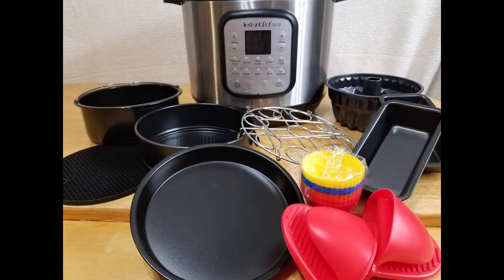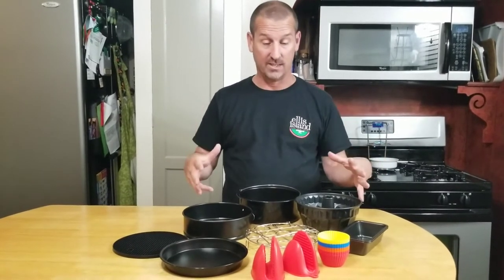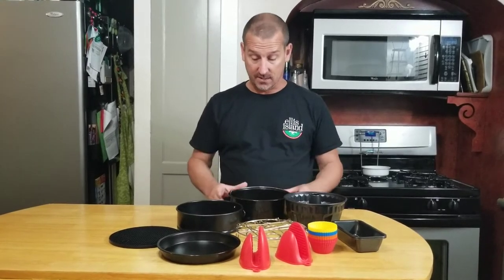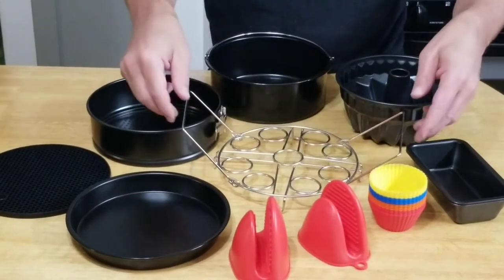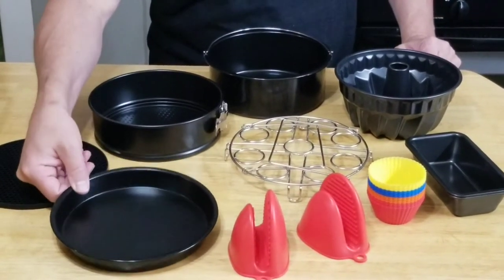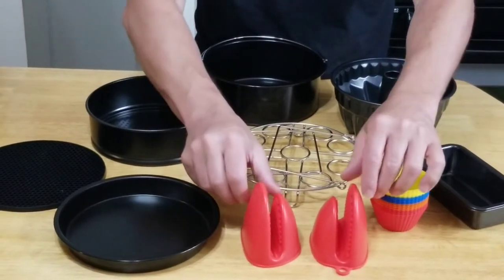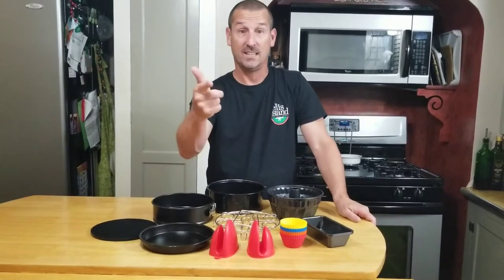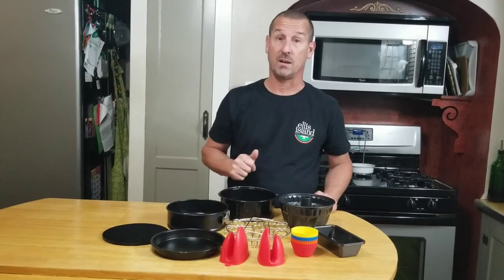Must have Best Instant Pot Accessories for 6 quart or 8 quart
Best Instant Pot Accessories, 6 quart or 8 quart

Instant Pot Duo Crisp

Instant Pot Cake Baking Pan Set

Professional Salad Shooter Electric Slicer/Shredder

Seasonings
Lawry's Seasoned Salt
Lawry's Garlic Salt - Course Ground with Parsley
Trader Joe's Onion Salt

Specialty Items
Buon Vino Mini Jet Filter

Sushi Cookbook for Beginners:
100 Step-By-Step Recipes to Make Sushi at Home

Morel Habitat Kit